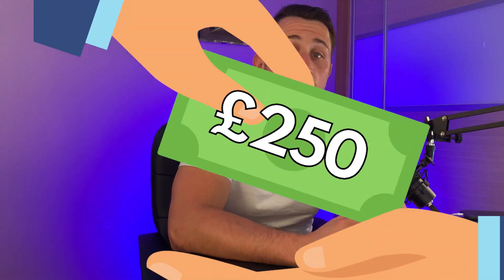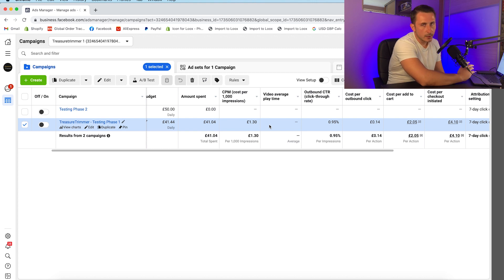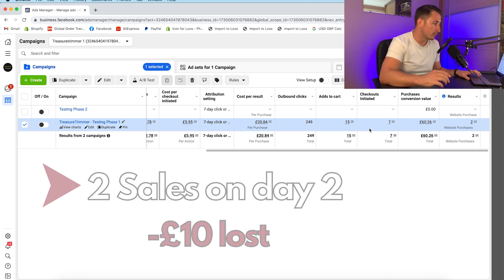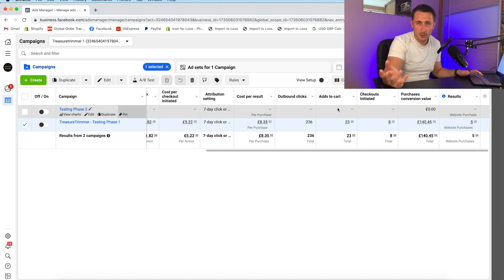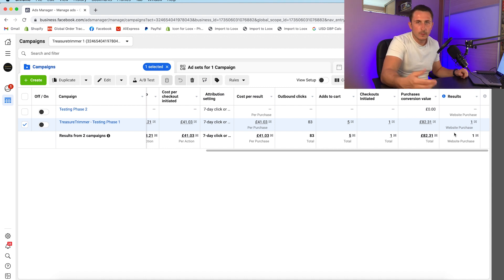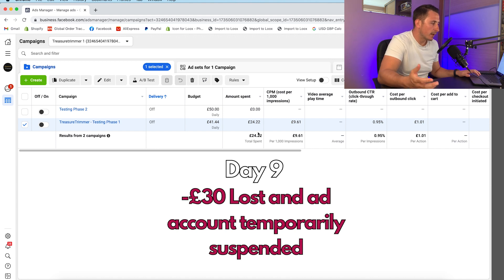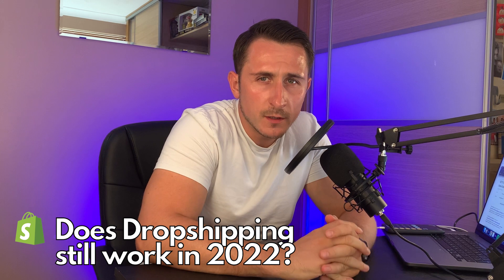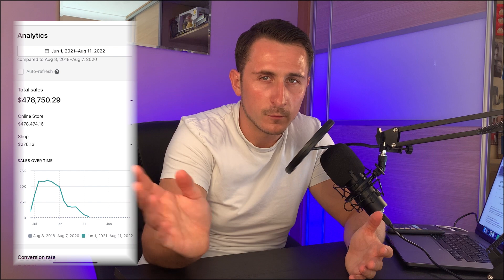Creating a successful Dropshipping Store in 7 Days with £250 - THE RESULTS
Finally the RESULTS of my low budget £250 dropshipping challenge in 7 days.

In this challenge I will attempt to create a profitable dropshipping business  in just 7 days. Will 2 years of successful Dropshipping experience be enough to succeed? Watch and find out...

Timecodes

0:00 - Intro
0:45 - Recap
1:06 - Running ads Days 1-9
6:15 - Add account issues
7:37 - Total sales minus costs
8:53 - Conclusion
10:48 - Outtro